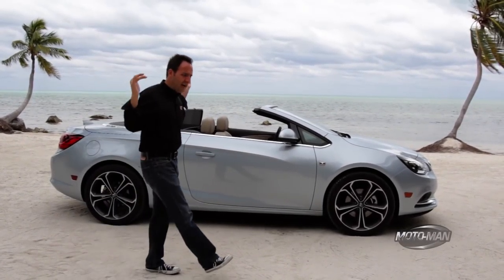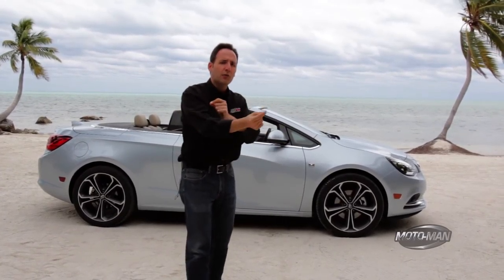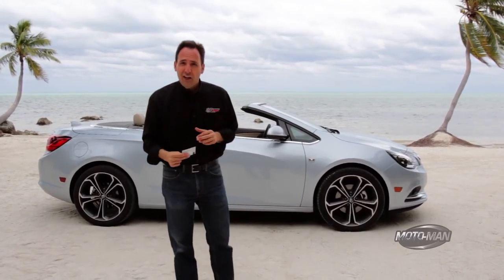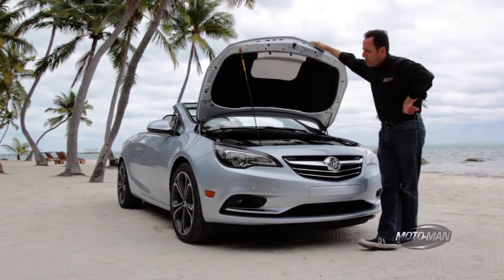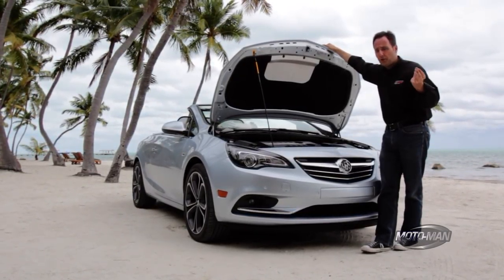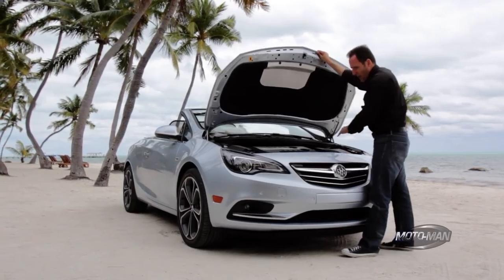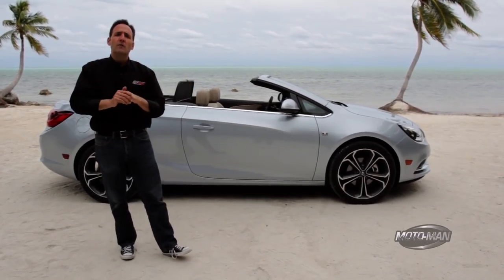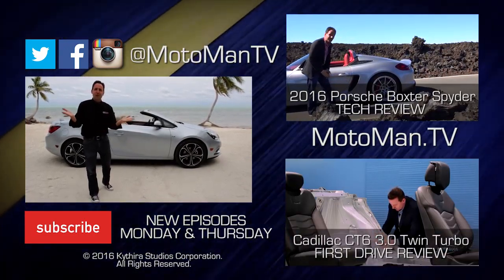2016 Buick Cascada TURBO Convertible TECH REVIEW (1 of 2)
MotoMan heads to Key West, Florida to drive the first Buick convertible in 25 years, the 2016 Buick Cascada. In this TECH REVIEW, he points out its Opel heritage and details some of the 600 changes between the Buick Cascada and the Opel Cascada as well as some of the bits pioneered by Adam Opel AG in Russelsheim, Germany . . .